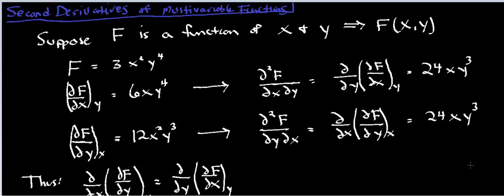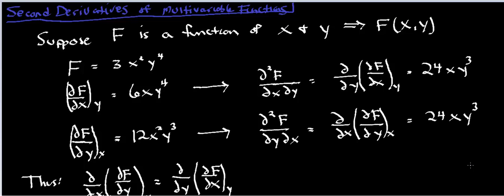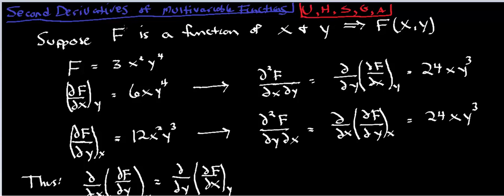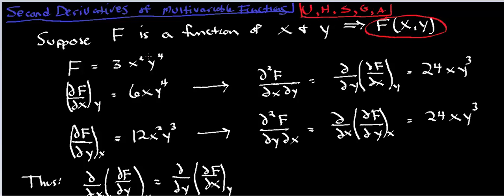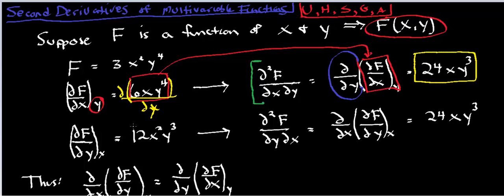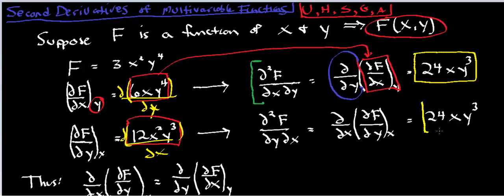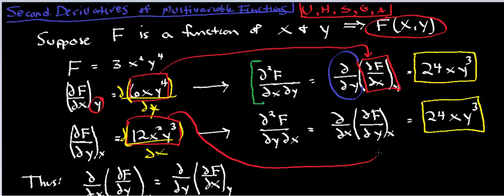Second Order Mixed Partial Derivatives